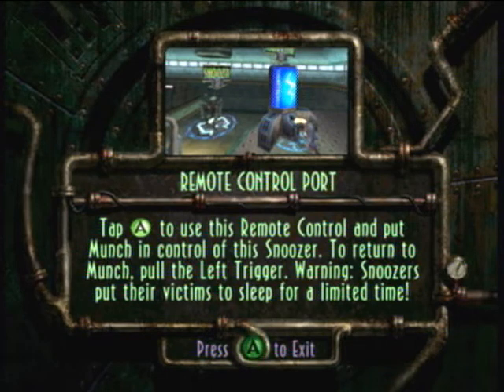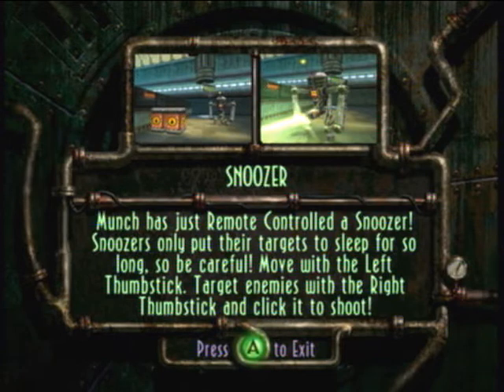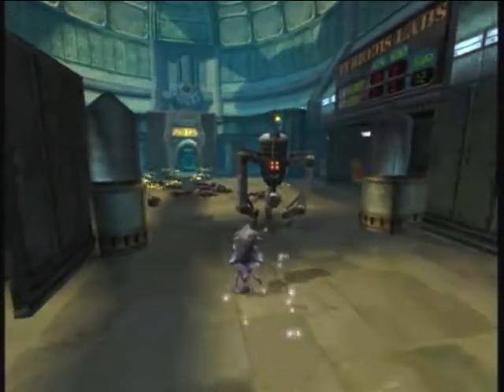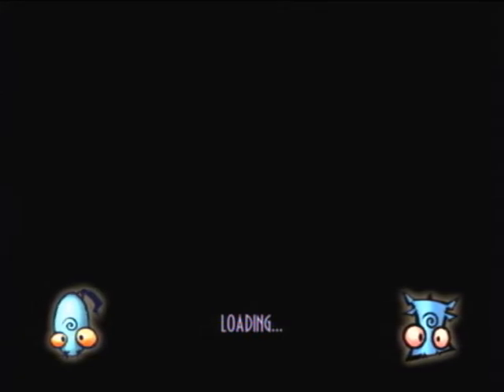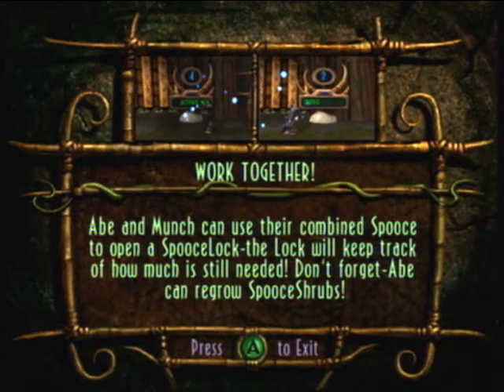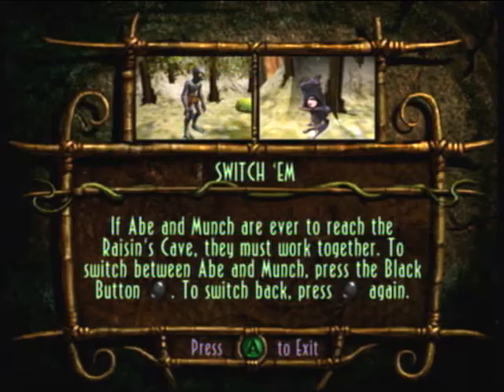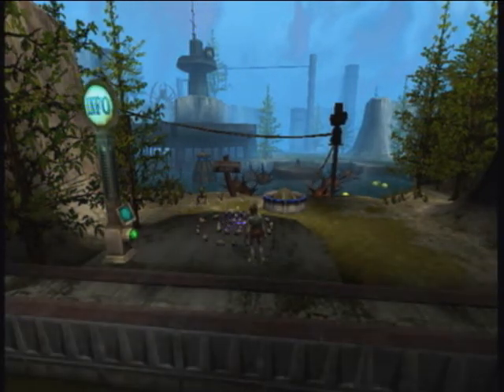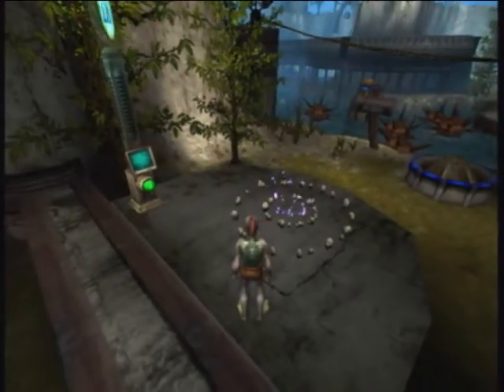Munch's Oddysee - Let's Play - Ep.8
In which our heroes finally meet!  Also, Munch commands a snoozie, things get very noisy, and Abe makes a slig explode.